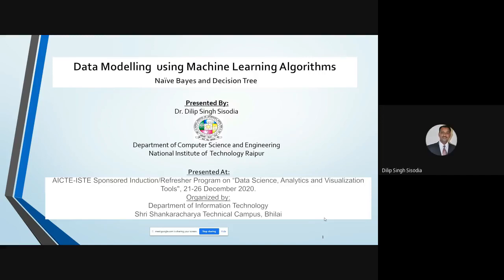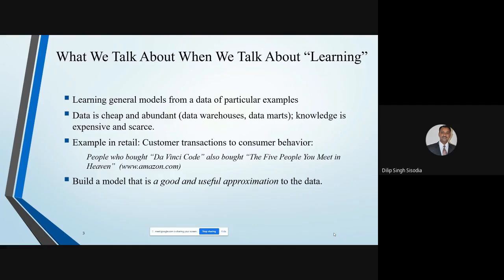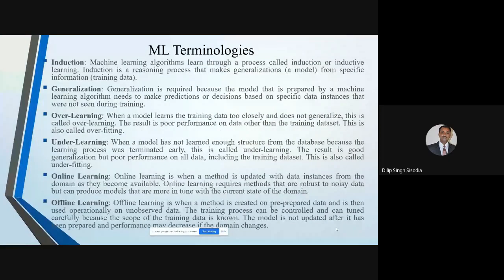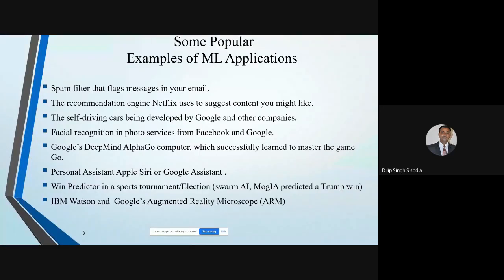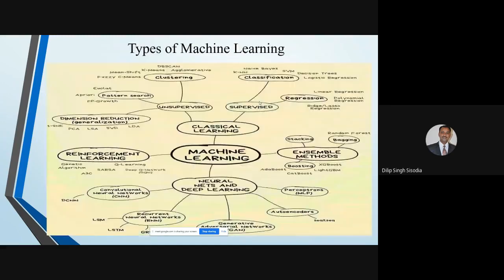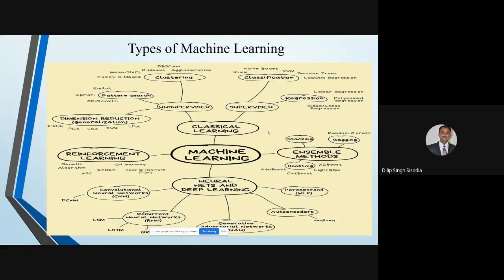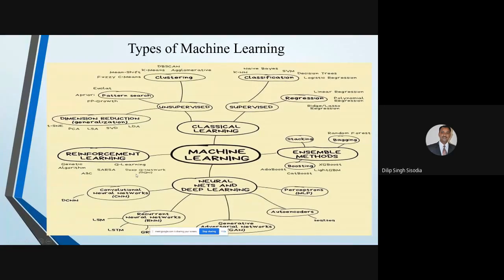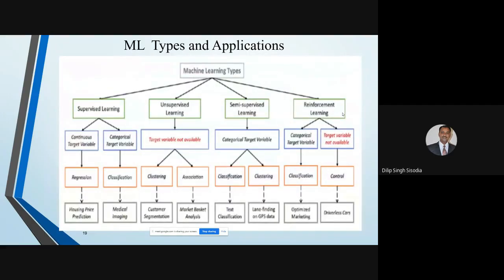DAY 5 SESSION 1_1 BY DR DILIP SINGH SISODIYA